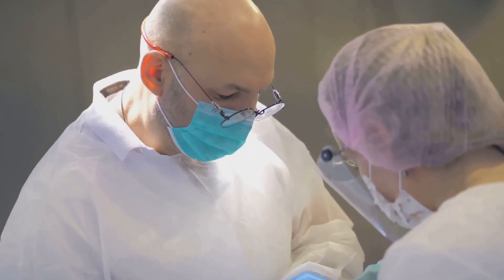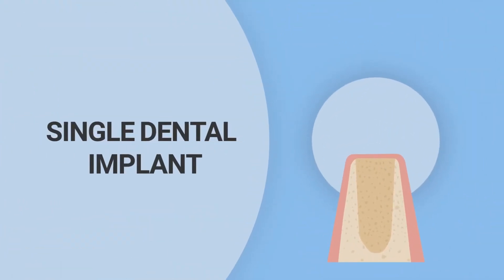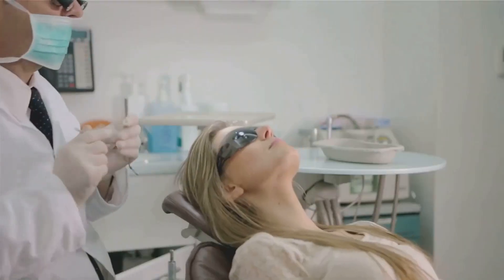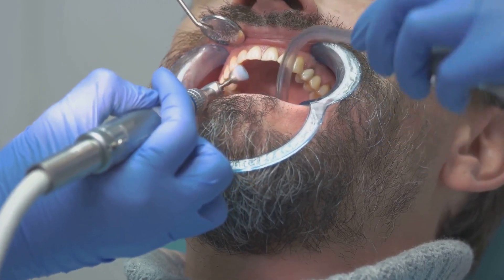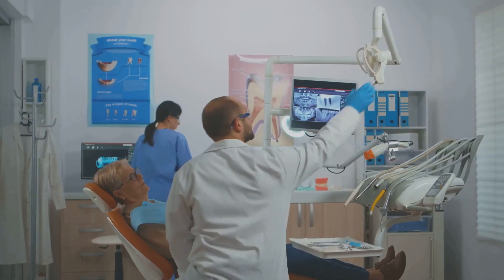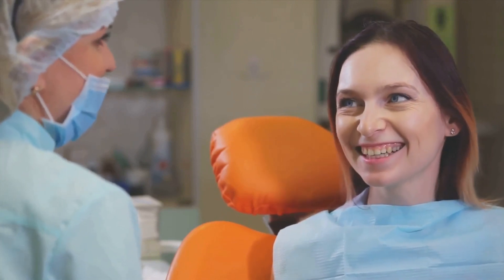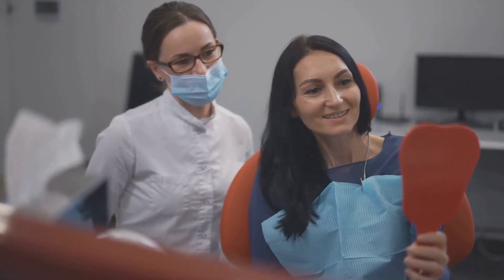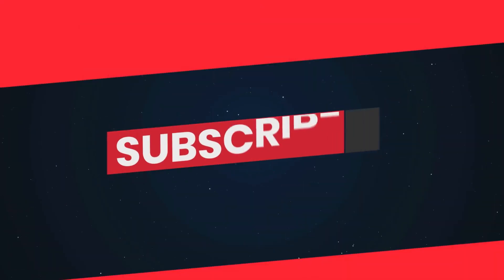Dental Implants: The Step By Step Process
Navigate the world of dental implants with our detailed guide. From understanding the process, and evaluating its importance, to post-surgery care, we've got you covered! Make an informed decision about your oral health today.

At Modern Family Dental Care, we create beautiful, confident, and healthy smiles for everyone.

To learn more and engage with Dr. Taj and Modern Family Dental Care at the following links: